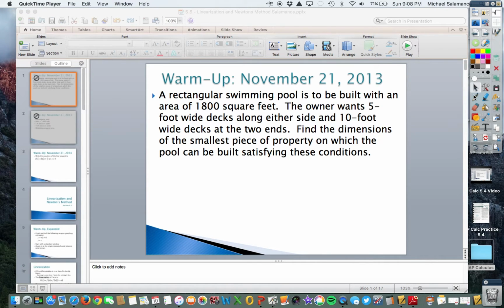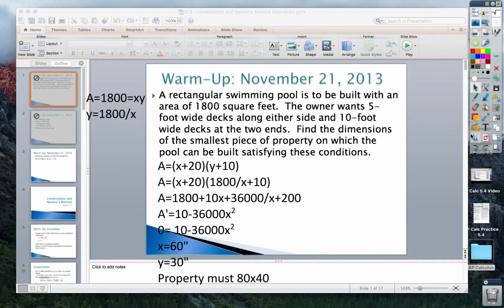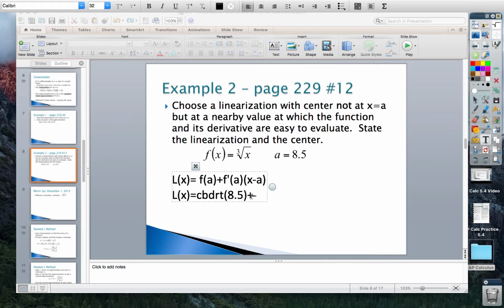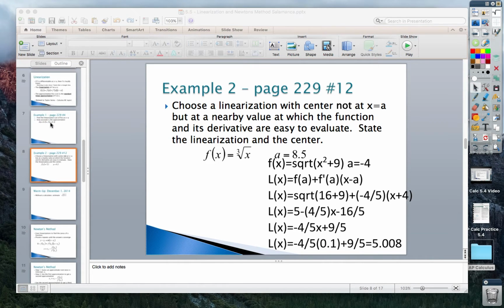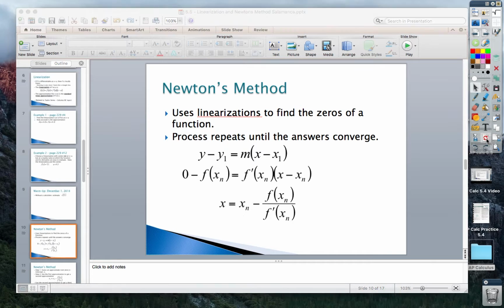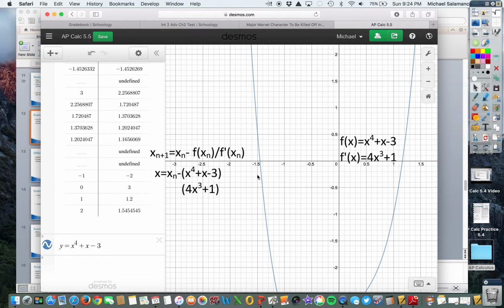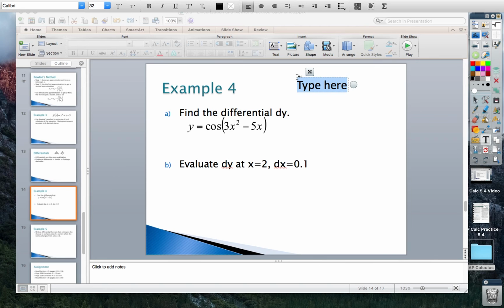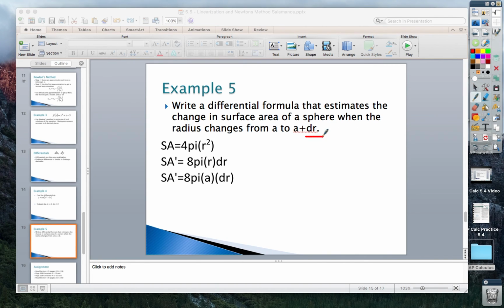AP Calc 5 5 Linearizations & Newton's Method